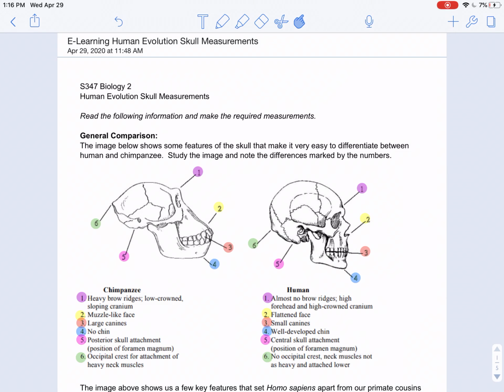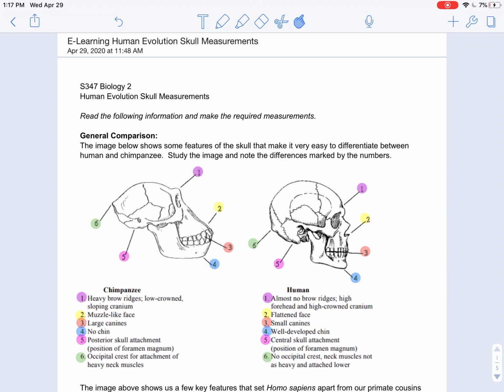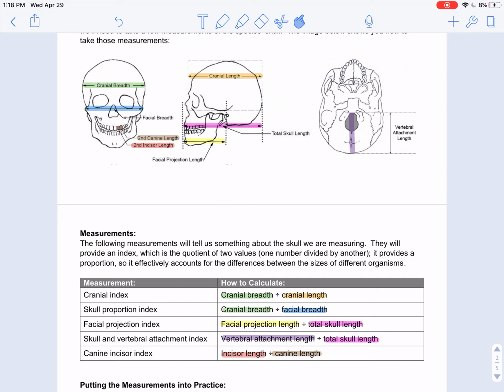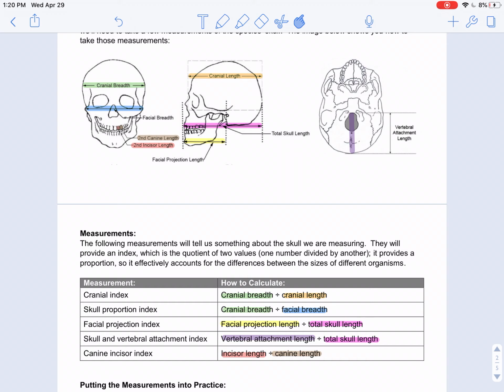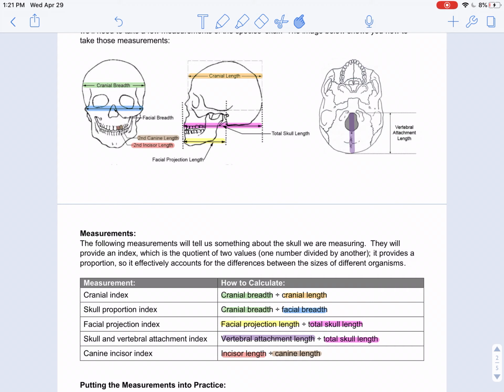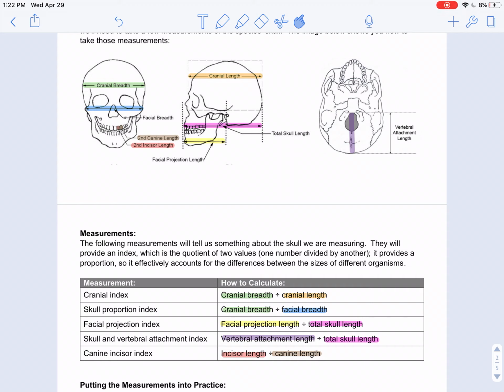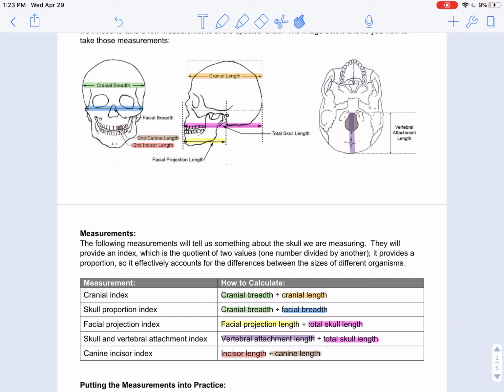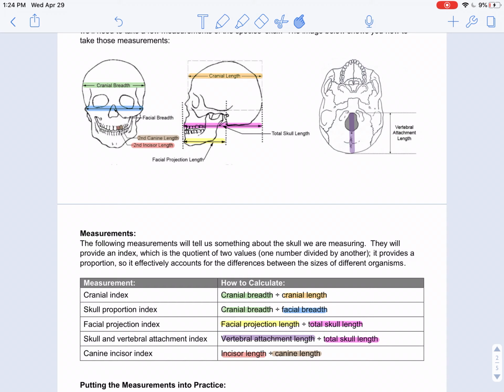Human Skull Measurements Interpretation Video